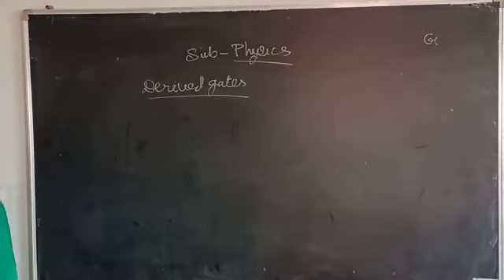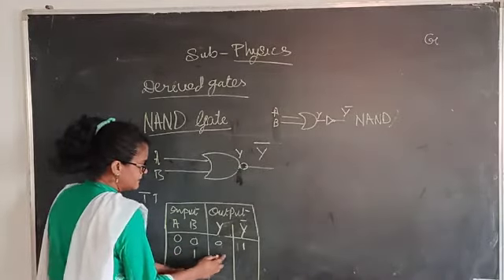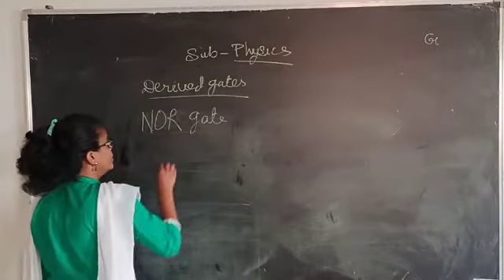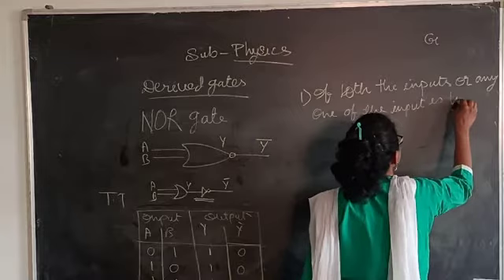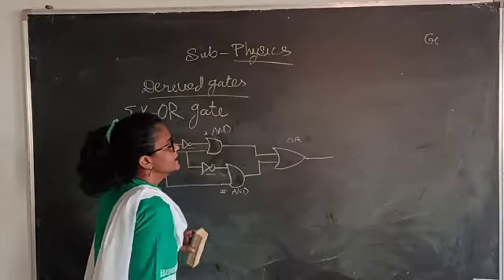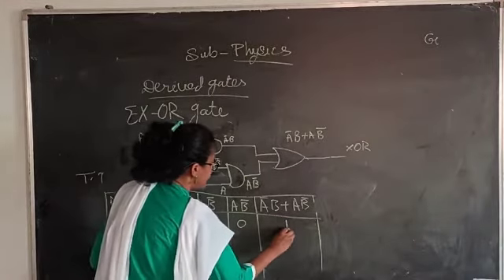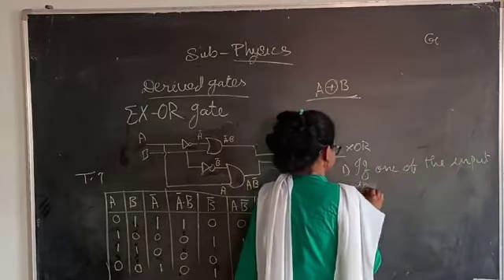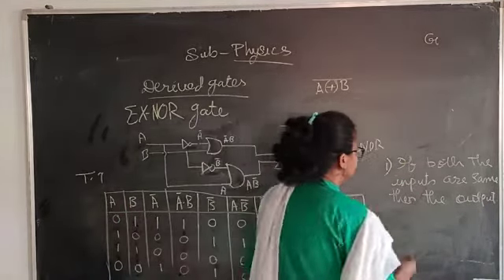Logic gates (derived gates)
Derived gates AND,OR,NOT by Dr. P. R. Modak